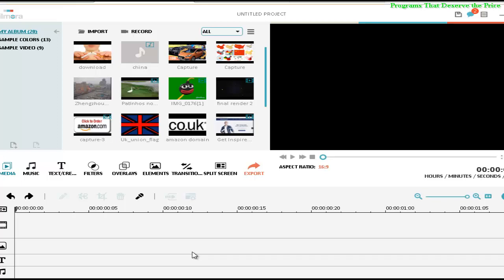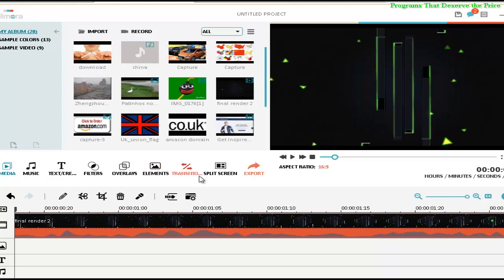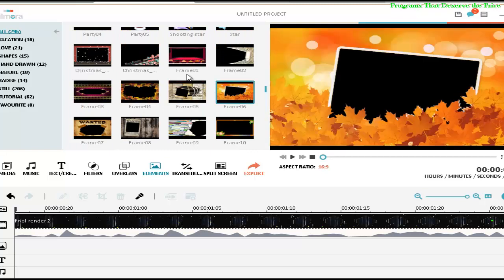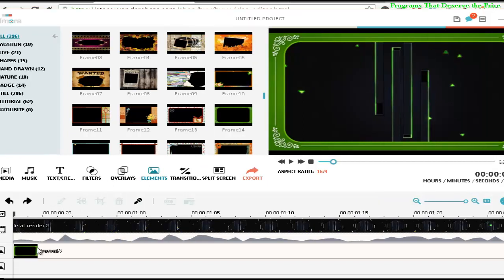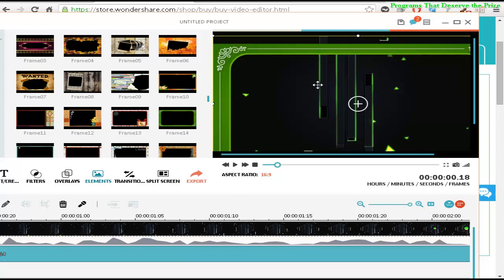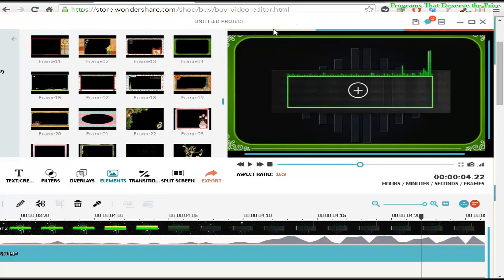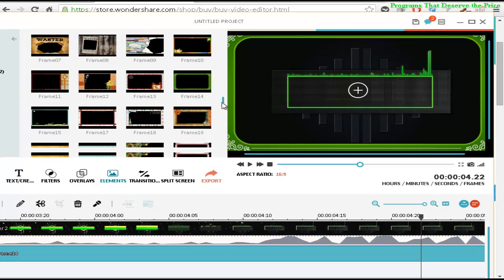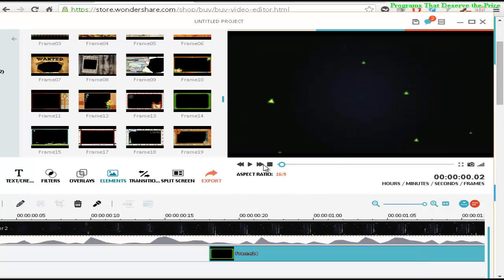Filmora Tutorial #06 add Frame on Videos: How to add a Border on Videos! - Wondershare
More Tools will Come Soon! Filmora Tutorial #06 add Frame on Videos: How to add a Border on Videos!

Filmora Review,
Wondershare Video Editor Review,
Filmora,
Buy Wondershare Video Editor ,
Buy Filmora ,
The Wondershare Video Editor,
The Filmora,
Download Wondershare Video Editor,
Download Filmora,
Wondershare Video Editor Discount,
Filmora Discount,
wondershare software,
how to use wondershare video editor,
wondershare filmora,
filmora wondershare,

Filmora Tutorial #06 add Frame on Videos: How to add a Border on Videos!